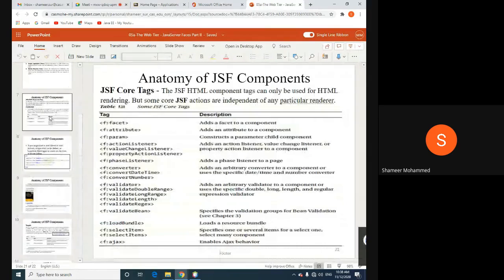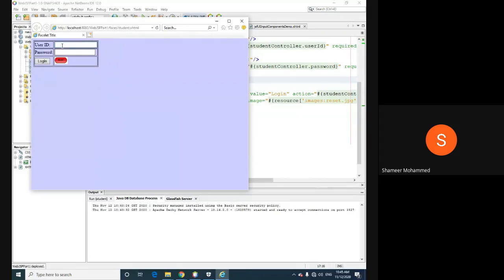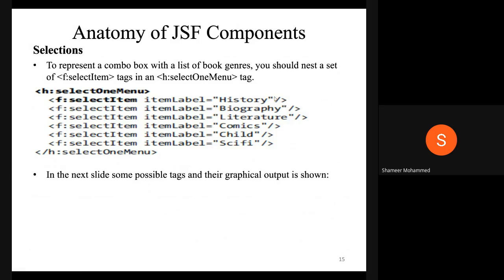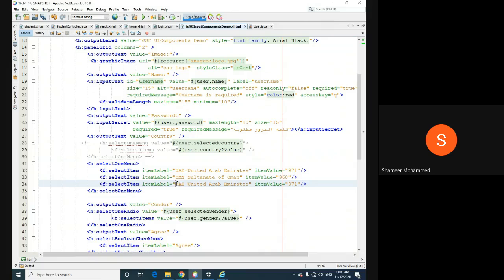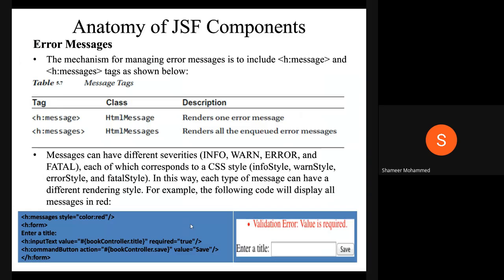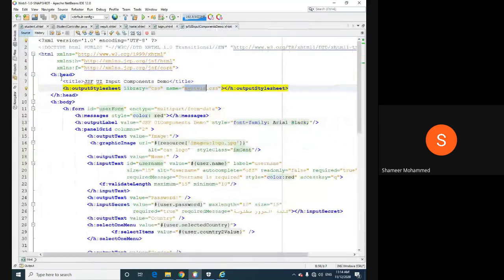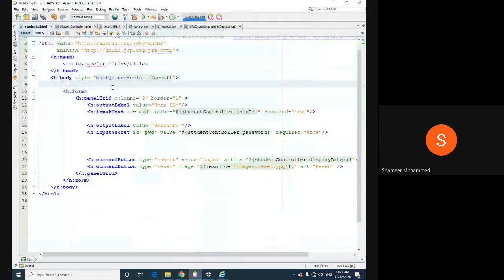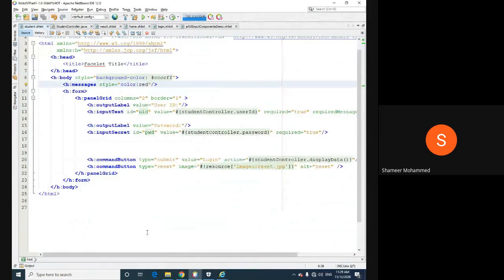ITSW3101 FL20 Lecture 5a Thu, 12 Nov 20, 10 to 12pm